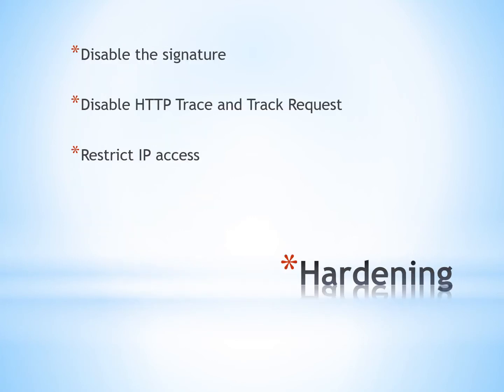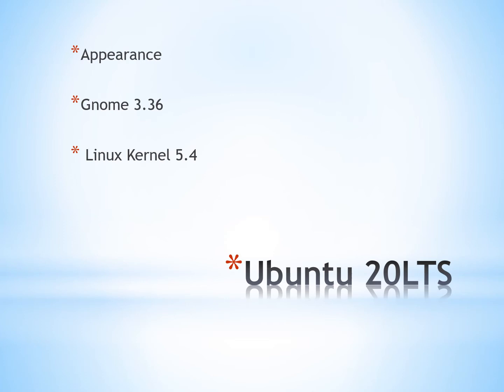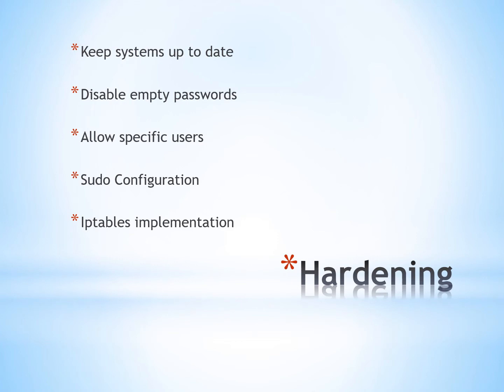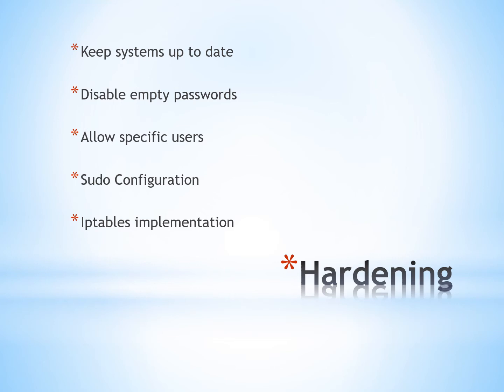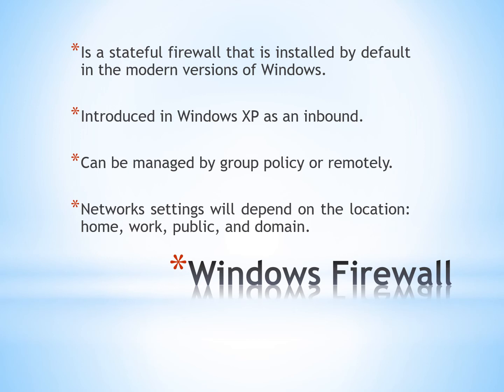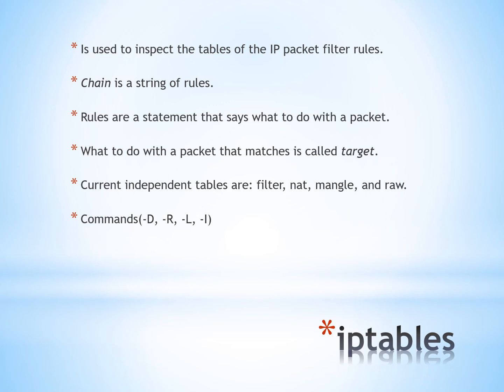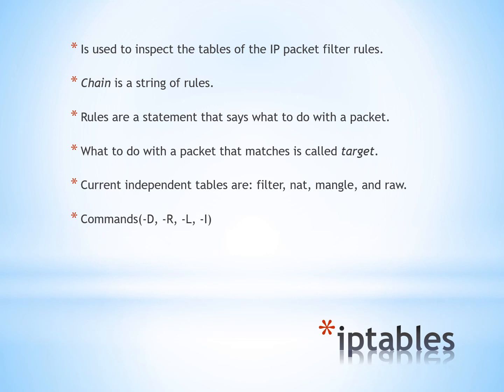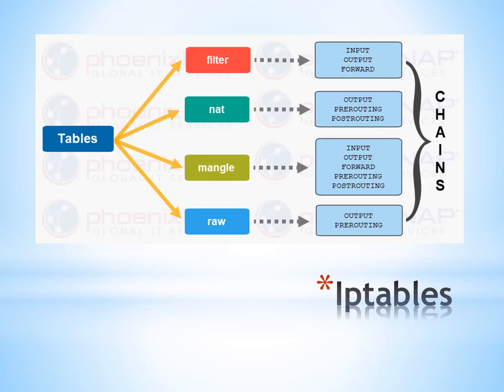OS FW Presentation 1